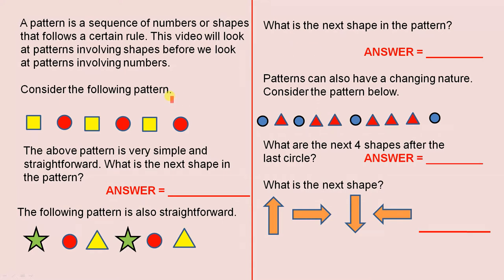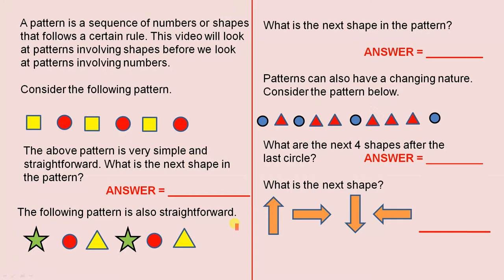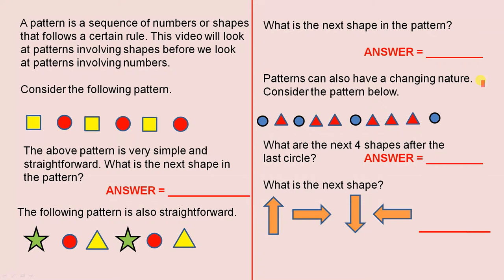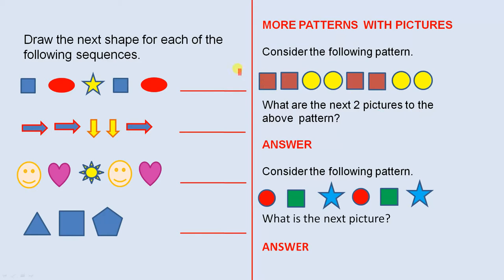Patterns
This video looks at some patterns involving pictures and we give 3 examples of patterns in real life.